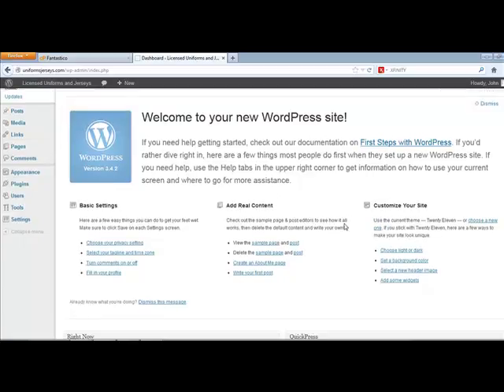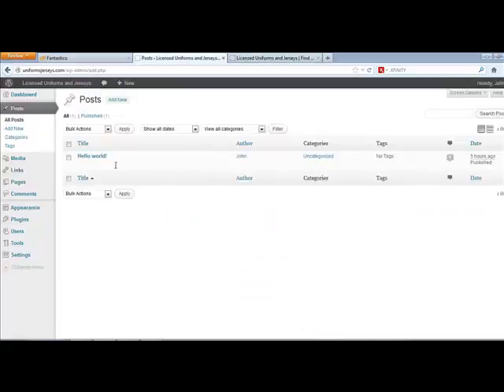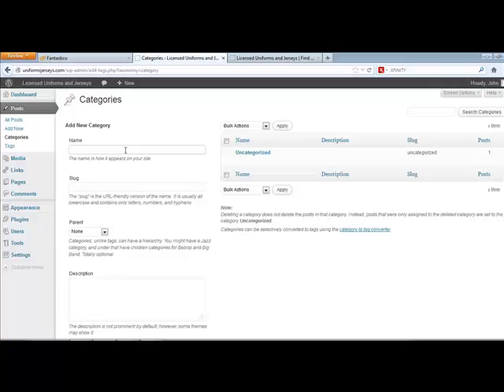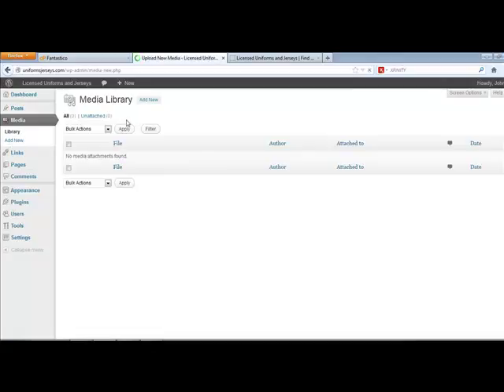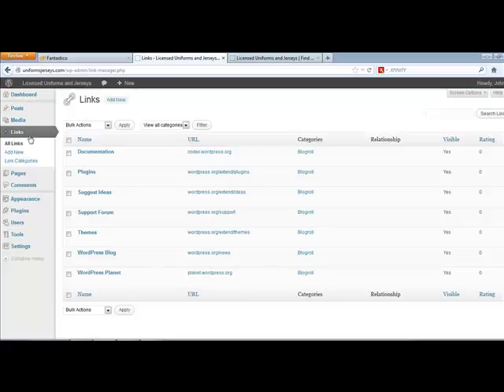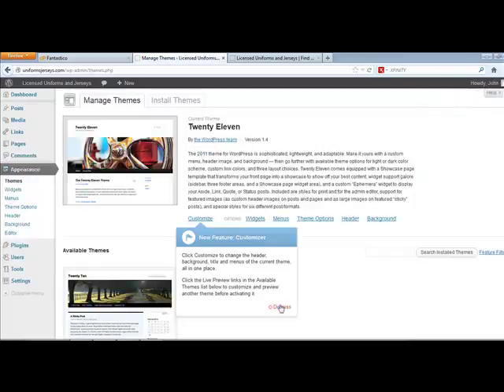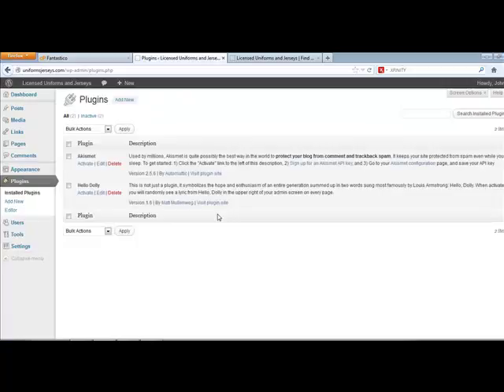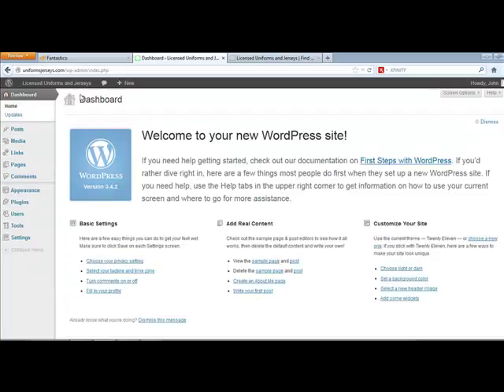navigate wordpress dashboard